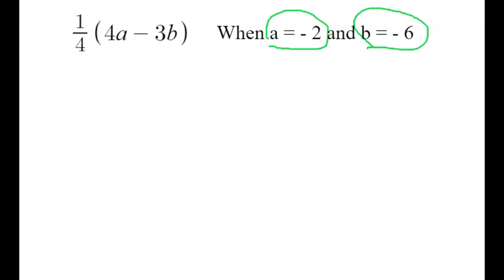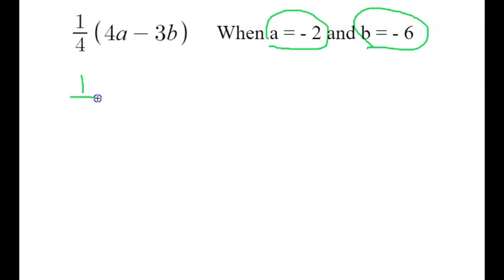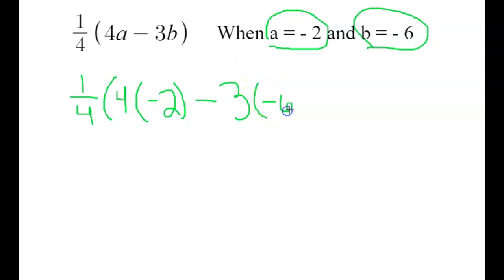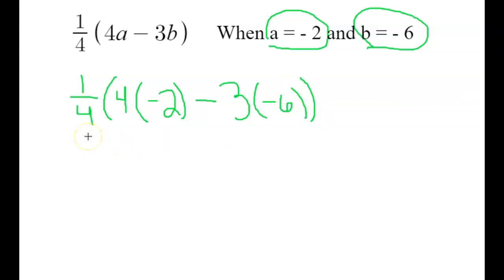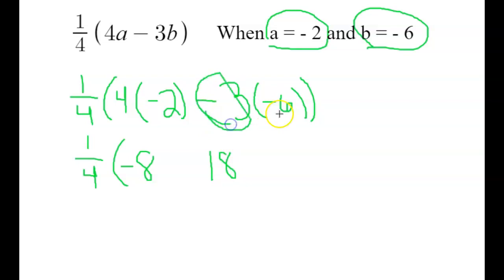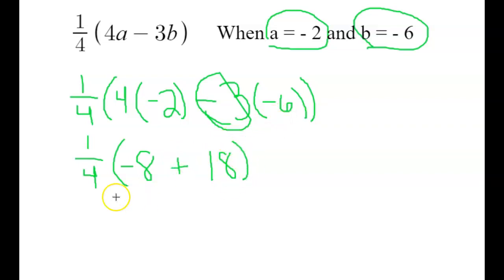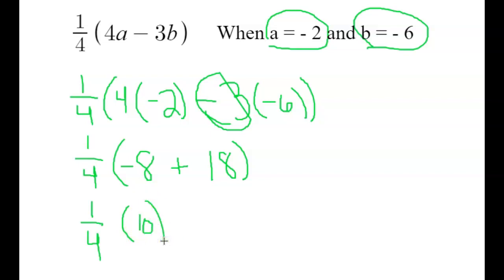CR #1 - Order of Operations with Integers